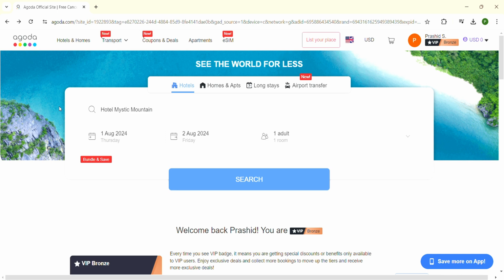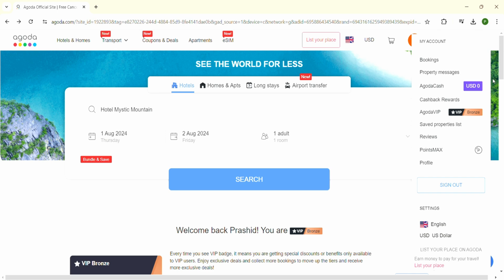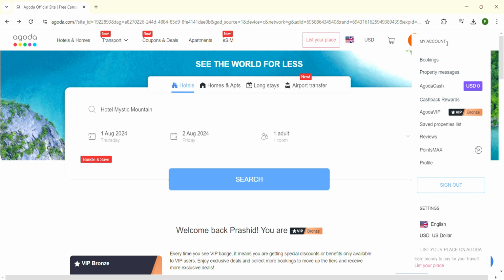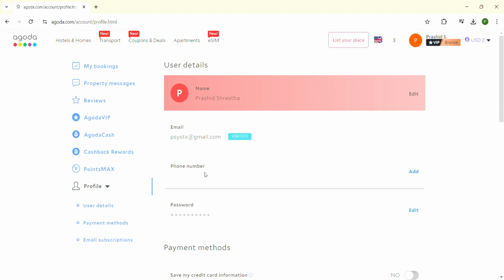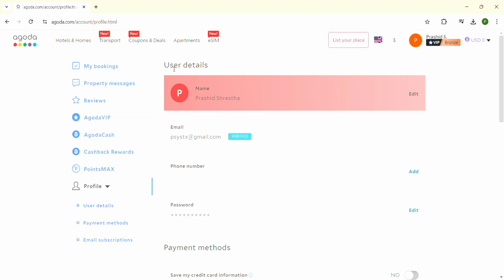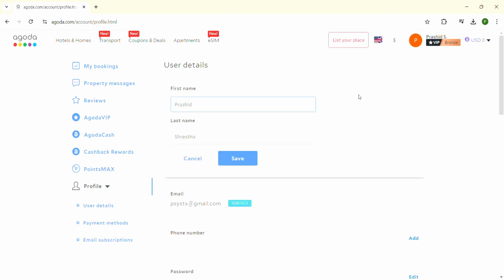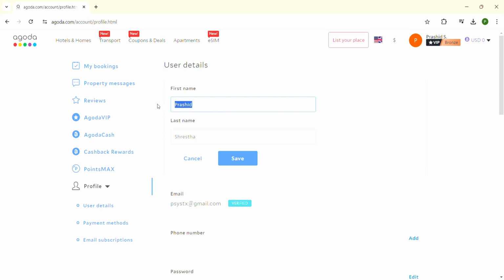How to Change Your Name on Agoda | Update Agoda Account Details 2024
Need to update your Agoda account name? In "How to Change Your Name on Agoda | Update Agoda Account Details 2024," we’ll show you how to quickly edit your profile details, including your name, through Agoda’s user-friendly interface. Follow our simple steps to ensure your account reflects the correct information for hassle-free bookings. Update your Agoda account today!